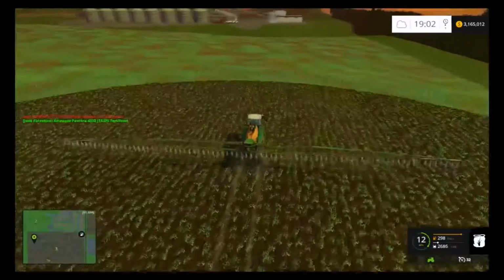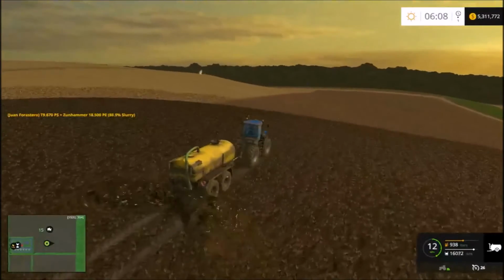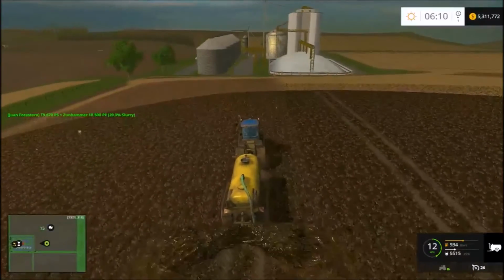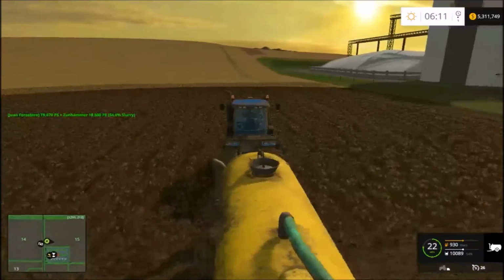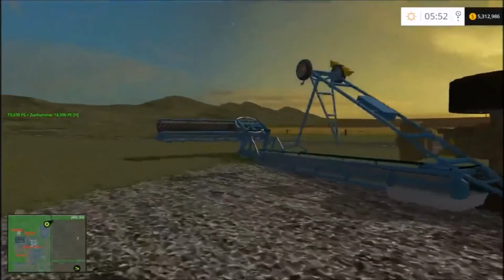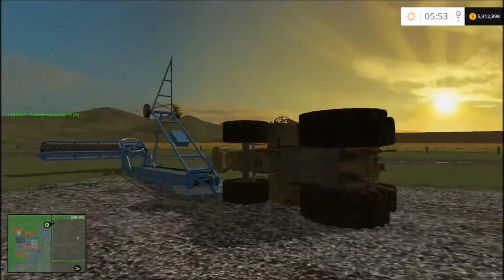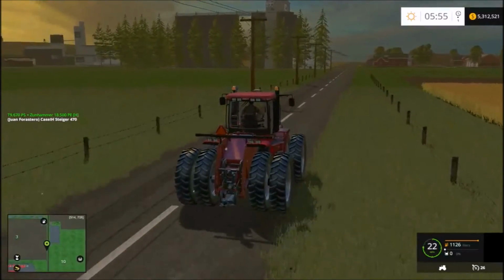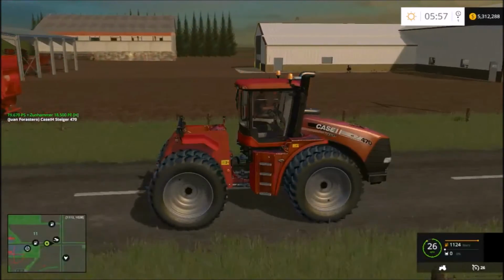Farming Simulator 15 - Nebraska Land Map - Part 6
Fertilizer spraying! Slurry spreading! Straw collecting with the Hesston forage harvester. Buying a new Case/Steiger tractor. Fixing a problem at the main farm.